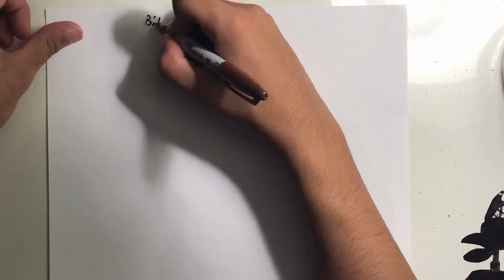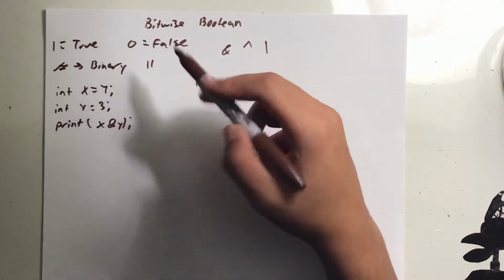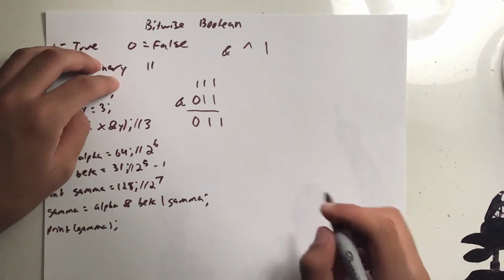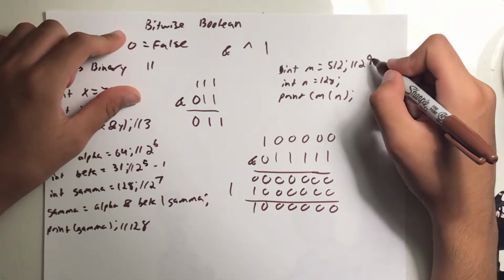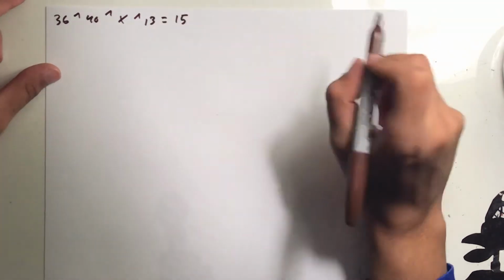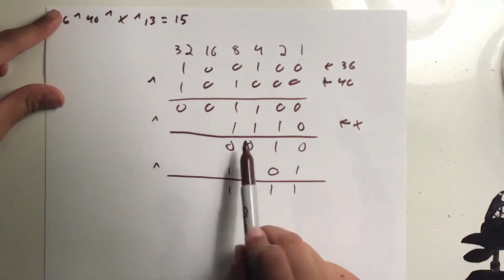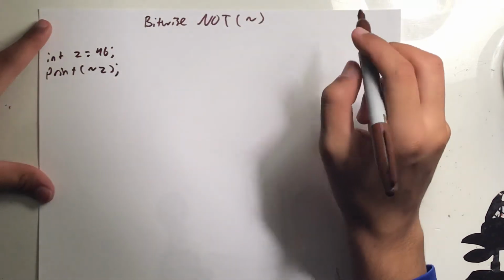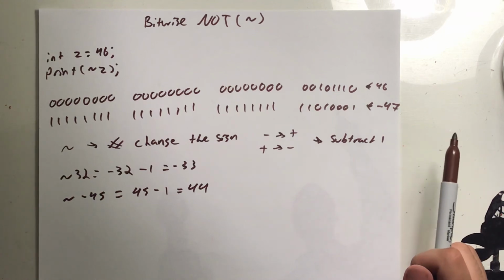Bitwise Boolean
11:35 Bitwise NOT(~)